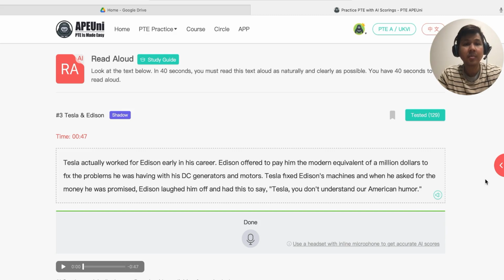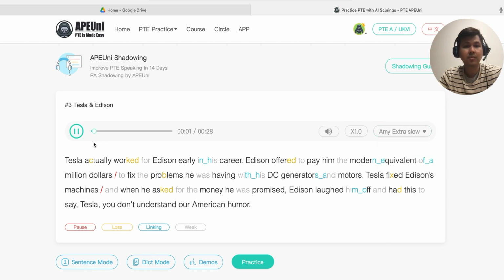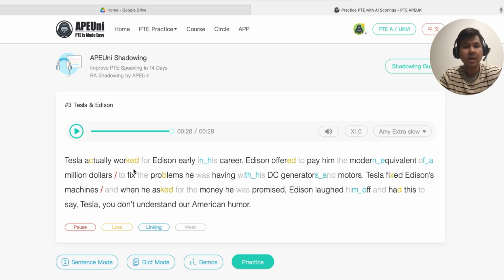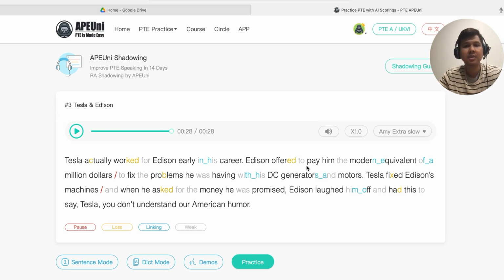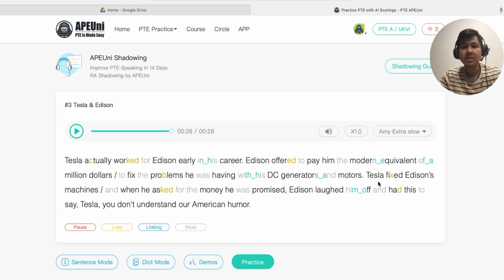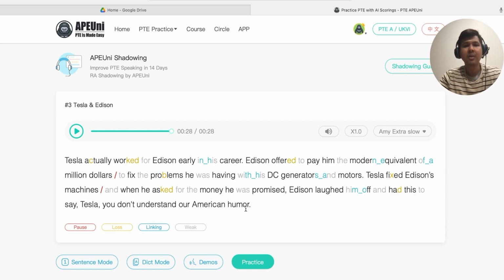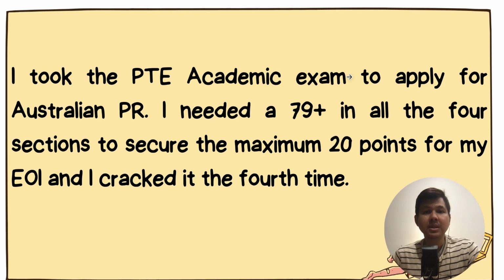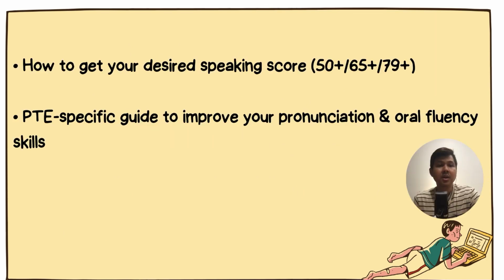I GOT PTE Speaking 90!!!: Practice Read Aloud using Shadowing Technique👍Question#3 Tesla & Edison.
✌️I went from 63 to 90 in Pte Speaking.✌️

I GOT PTE Speaking 90: Practice Read Aloud with me by using Shadowing Technique👍

I will share all tips and tricks for Pte Speaking Section✌️

Do you want to join my Pte Speaking Masterclass?